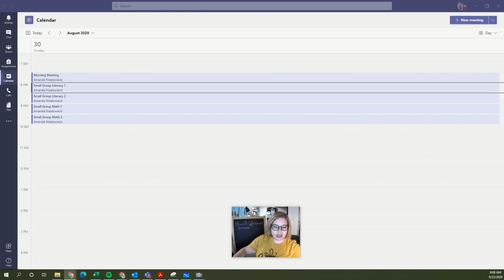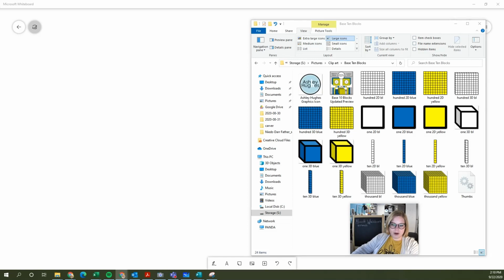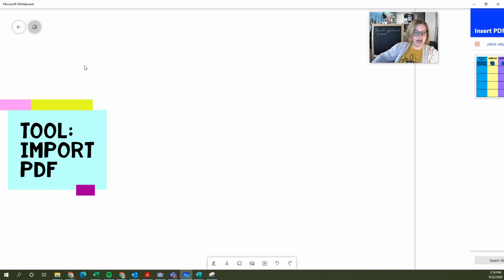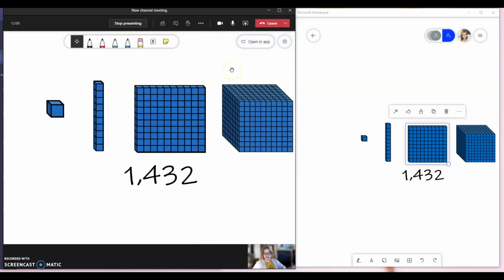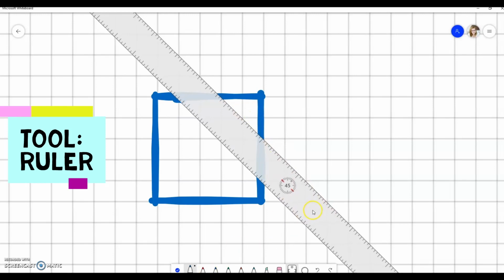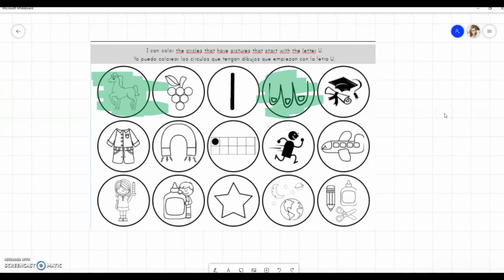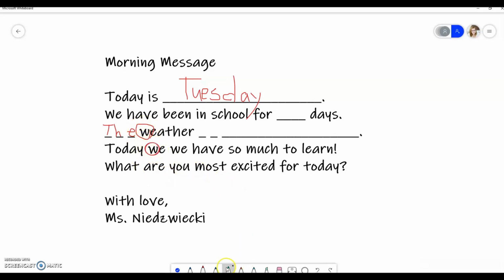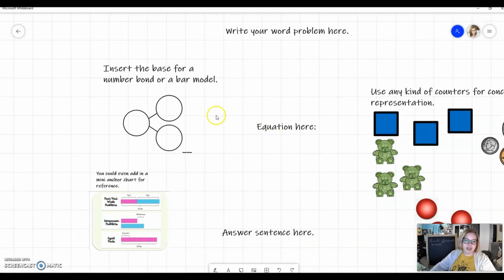Microsoft Teams Whiteboard for Teachers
Learn how to optimize the use of Microsoft Whiteboard while teaching live through Microsoft Teams. This video includes:
- Workflow: setting up whiteboards for reoccurring meetings, transferring activities between whiteboards, and collaborating with colleagues
- Tools: use clipart and photos, import PDFs, change background options, turn collaboration on or off, lock elements, and more!
- Tips for teaching students how to use the whiteboard and expectations you will want to cover before using the collaborative whiteboard
- Examples of collaborative activities to use with live small group instruction
- Ideas for using whiteboards for formative assessment